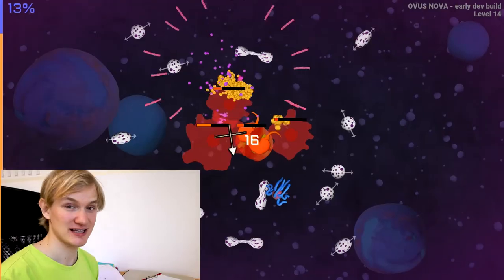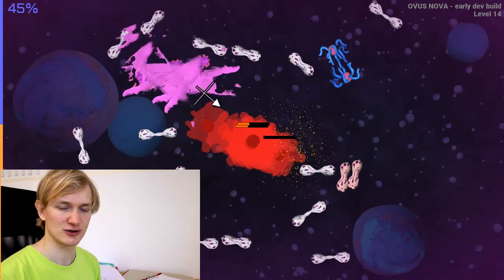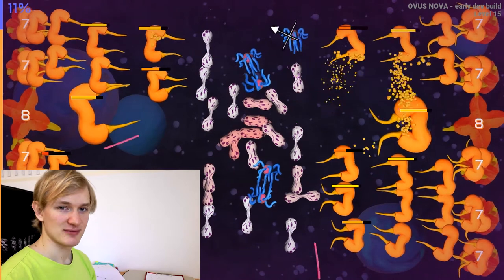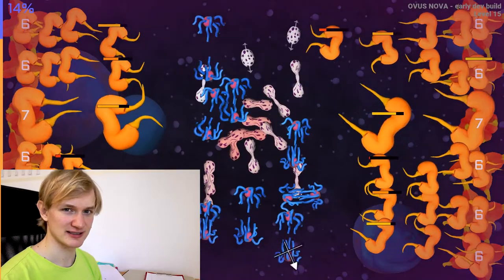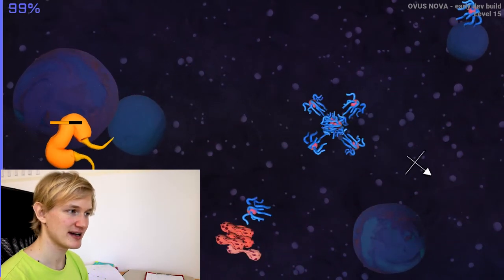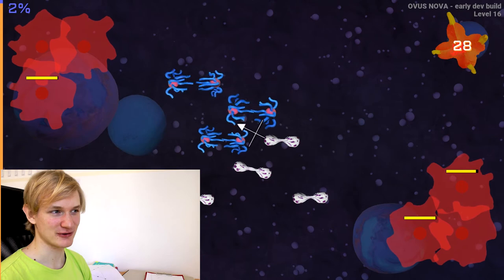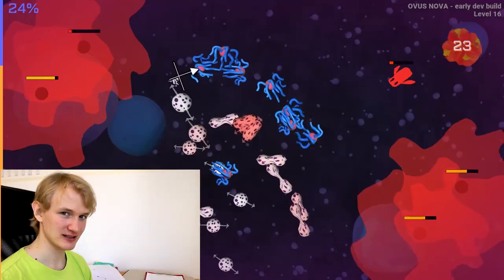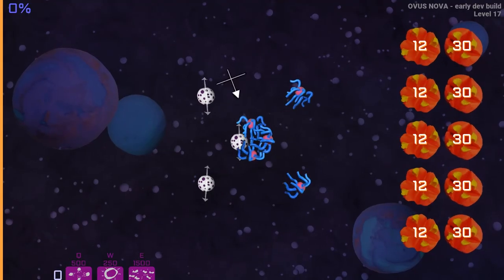How to Create Tension in Games.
This is a little game design discussion video about how to create tension in games.

How do you make your game more intense and exciting? How do you create tension in games?

It's important to think about this question, because that increases the watchability of your games, which is an important factor nowadays.

How do you stop your game from feeling to boring? The answer is probably more tension, or rather the correct balance between tension and relief.

Hope this helps you to make better games and feel free to join the discussion about tension in video games. I'm curious to hear your opinion.